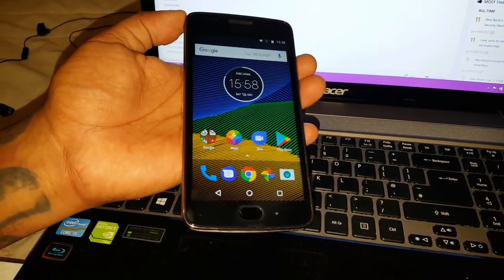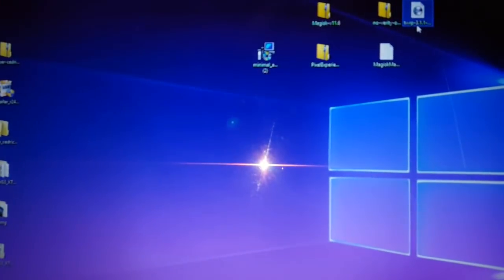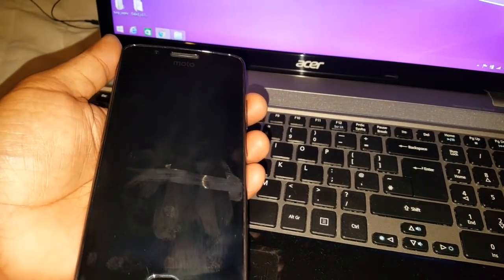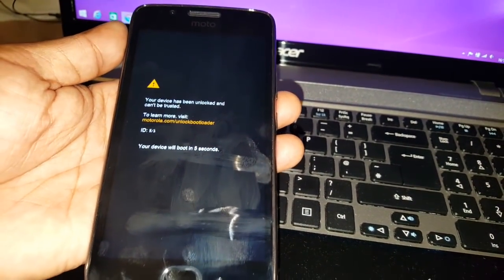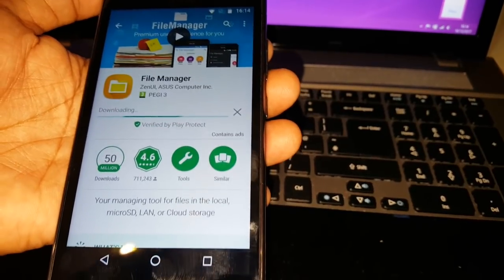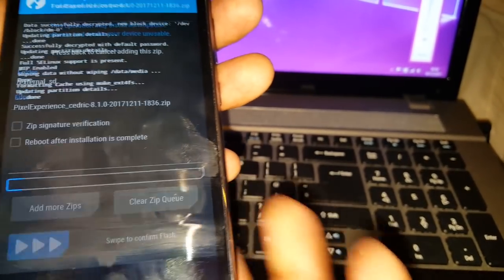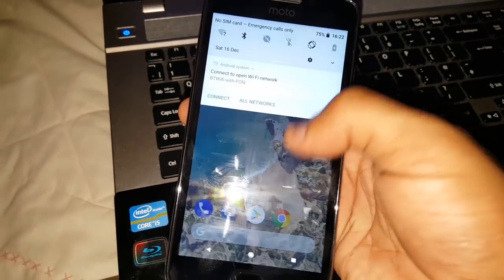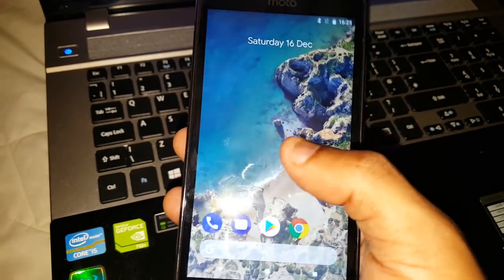Moto G5 Root & Install Android 8.1.0 OREO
ALL CREDITS TO Fedray  FOR BRINGING US THIS AMZING ROM VISIT HIS XDA THREAD HERE AND SHOW HIM SOME  LOVE

download Magisk-v11.6.zip click on the arrow in top right corner to begin download

COPY & PASTE THIS COMMAND IN THE BLACK WINDOW TO FLASH TWRP RECOVERY
 fastboot flash recovery twrp-3.1.1-0-cedric.img

IF U WANT TO ROOT THIS 8.0 ROM AFTER DOWNLOAD MAGISK 15